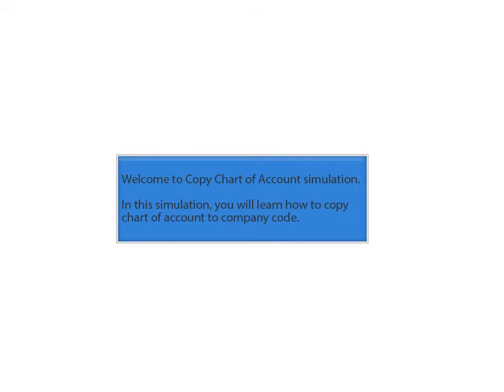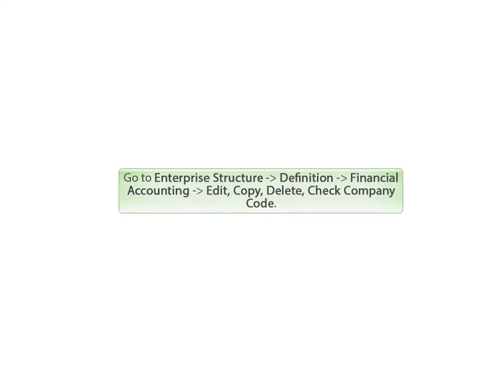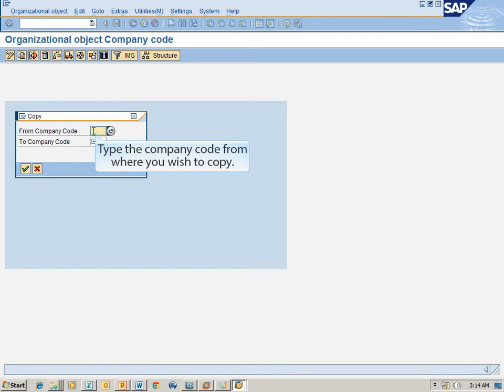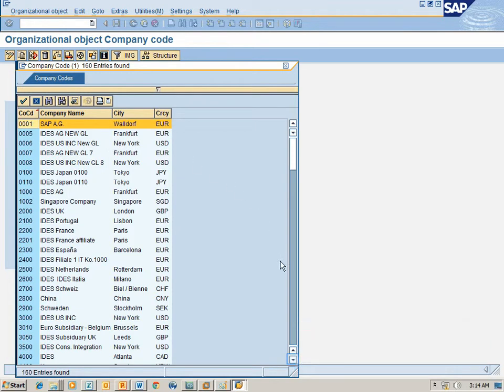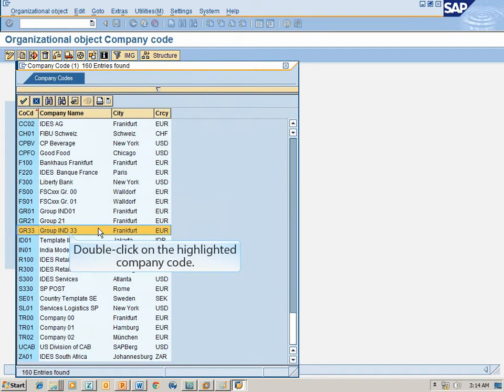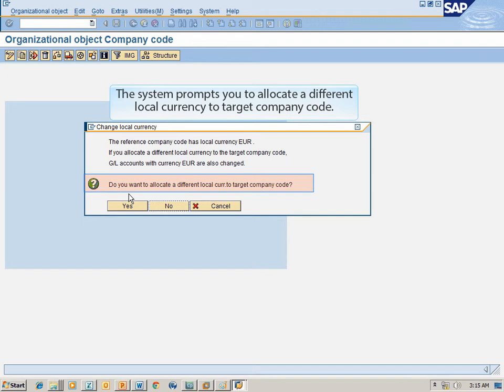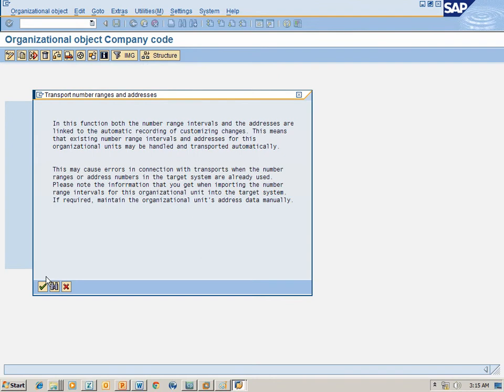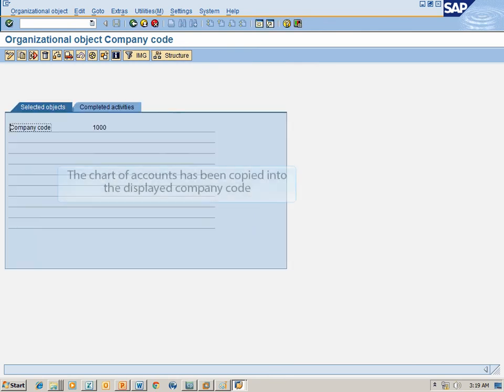What is Copy Chart of Account Simulation?| How to Copy Chart of Accounts to Company Code?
This video talks about:
SAP  Virtual Classroom Training is ideal for professionals who want to learn from the comfort of home while interacting with a live instructor online. Here is a demo video on SAP  LVC that will help you understand the sort of training that we provide.